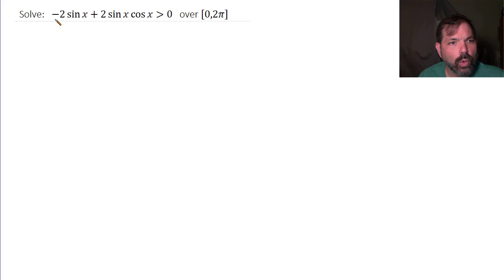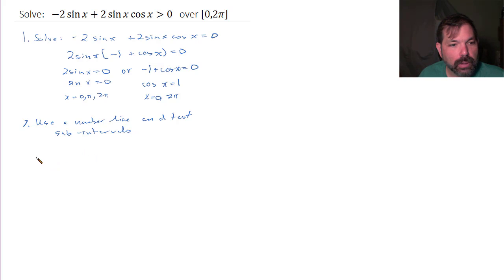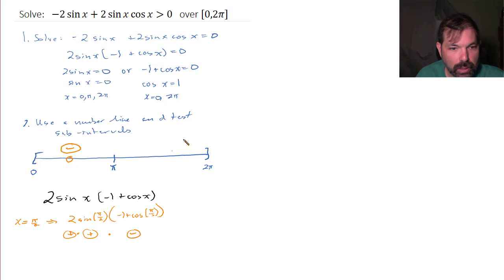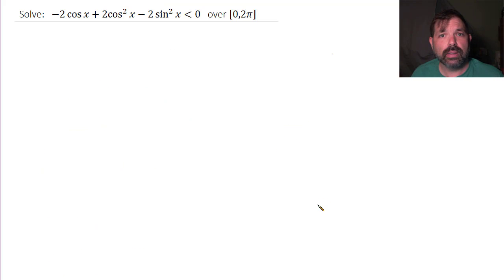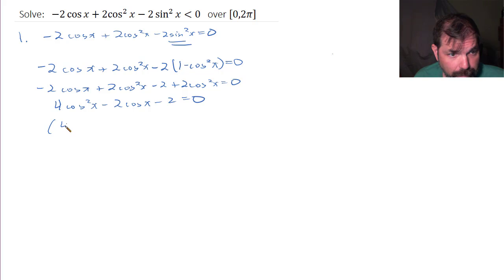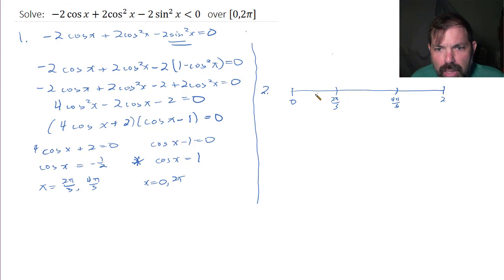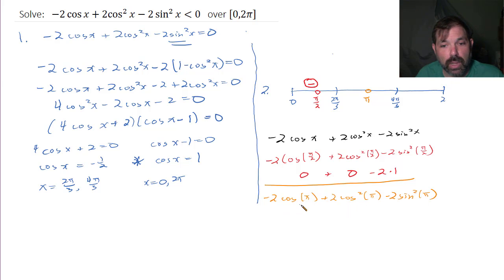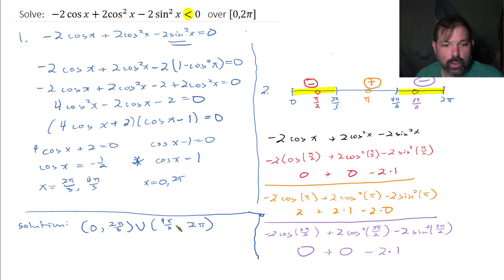Solving Trig Equations Part 4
Solving Inequalities using roots and sub-interval testing